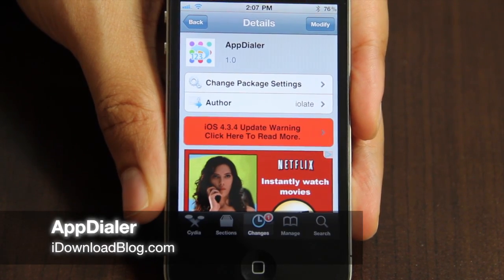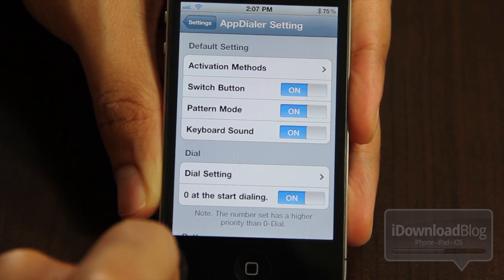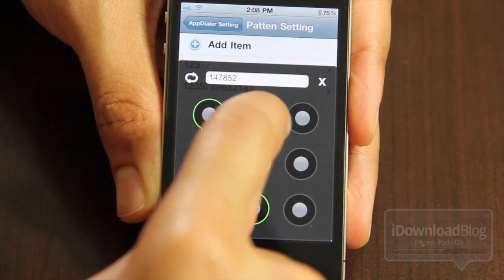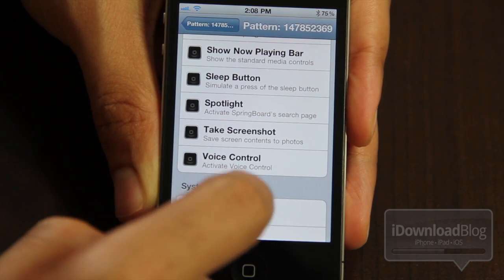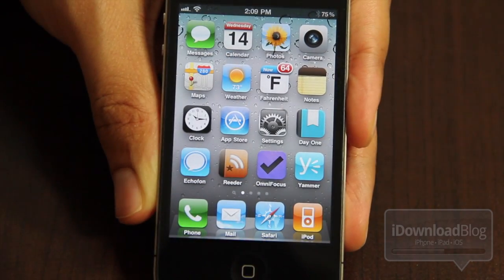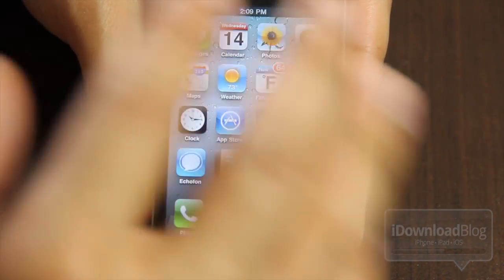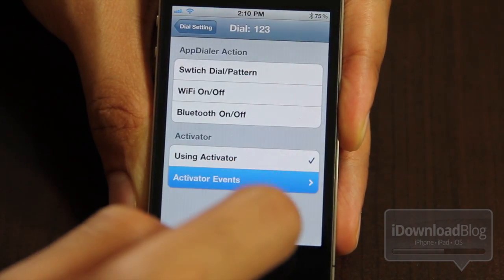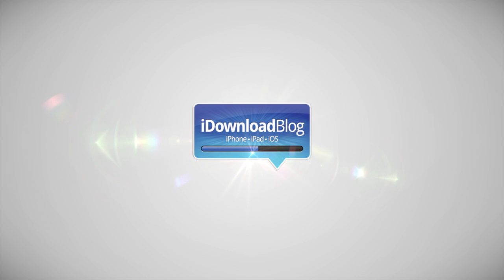'AppDialer' Brings an Android Style App Launcher to the iPhone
Name: AppDialer
Description: An Android style app launcher
Price: Free
Repo: BigBoss
Developer: iolate

About iDB